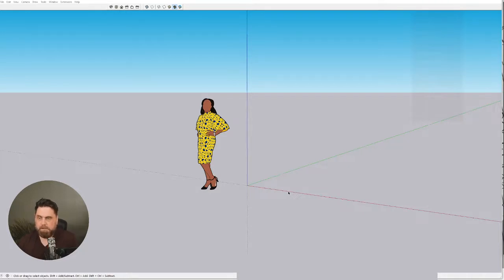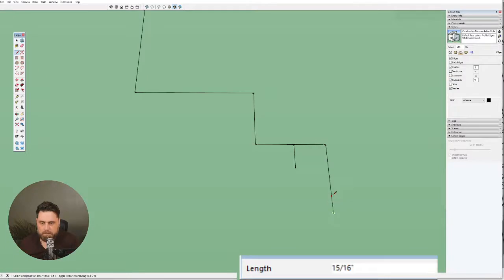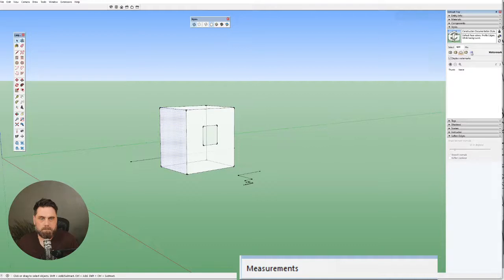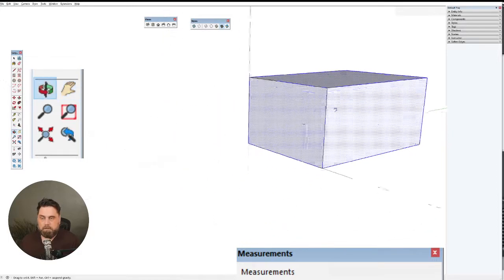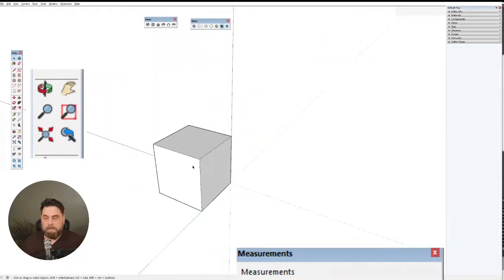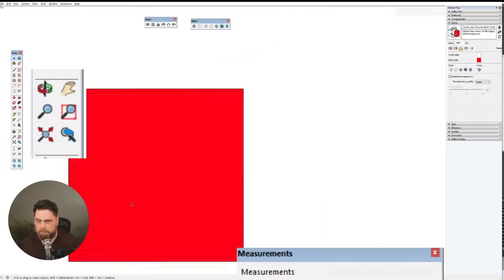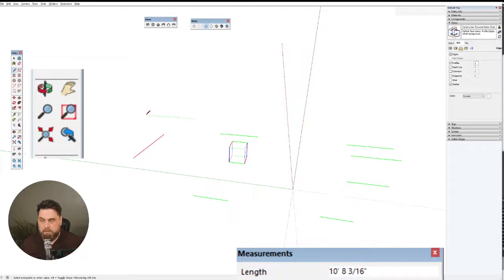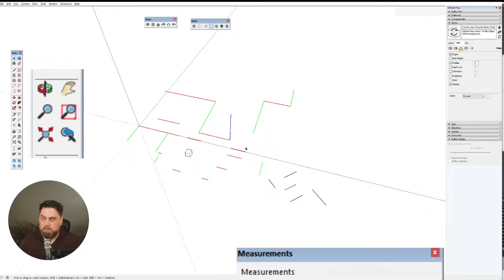Lesson #1 - Navigation & 3D Axis (SketchUp for Landscape Design New User Course )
This is the first video in a free course for those in the Landscape Industry interested in using SketchUp as a 2D or 3D Landscape Design tool.

in the future.  We are currently in the middle of a 10 week workshop and registration is closed, however we will be releasing the course to the public in June and doing a second more advanced workshop late summer / early fall and repeat the current course again in early December.